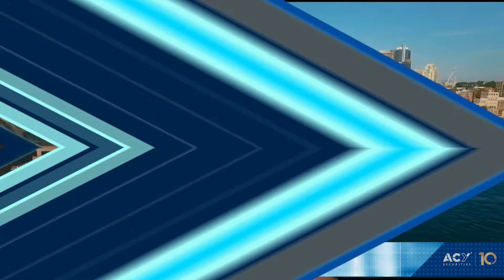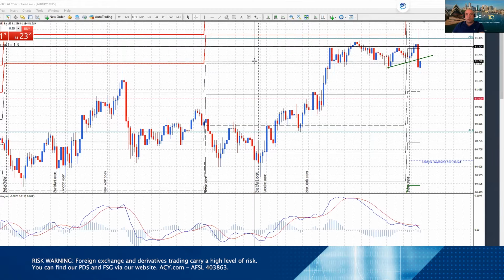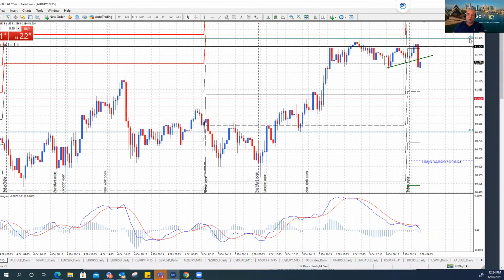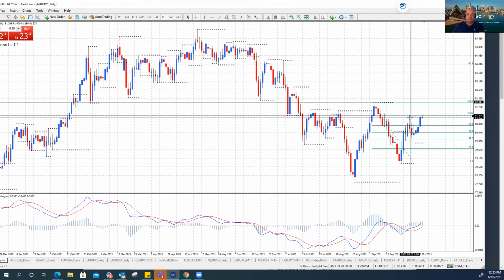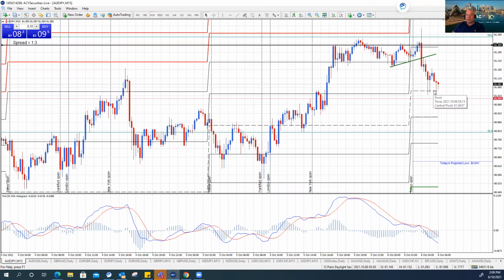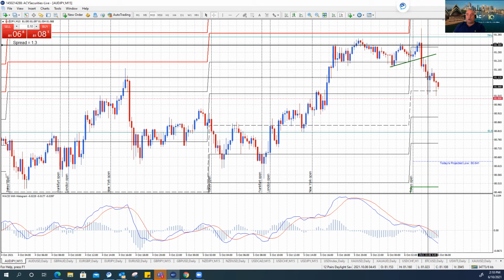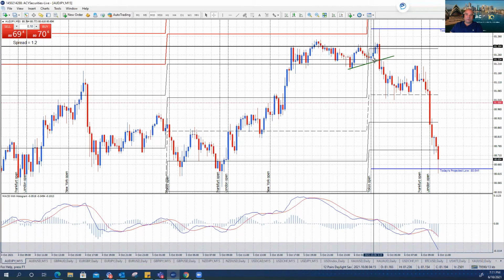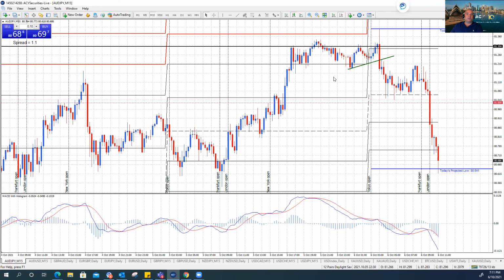The Trade Review with Nathan Bray - AUDJPY Short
Join Nathan Bray, Senior Account Manager ACY Securities Australia as he shares his strategy on entering and exiting a trade on the AUDJPY pair post the New Zealand interest rate announcement.